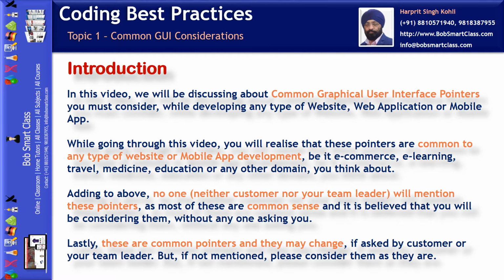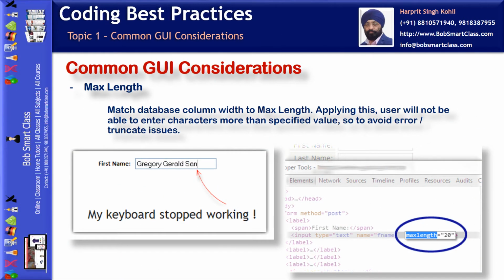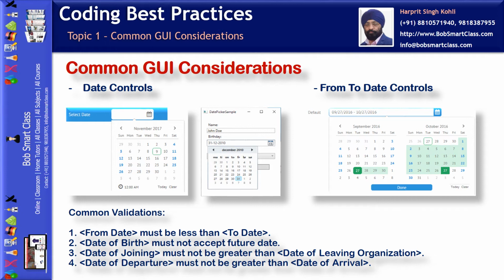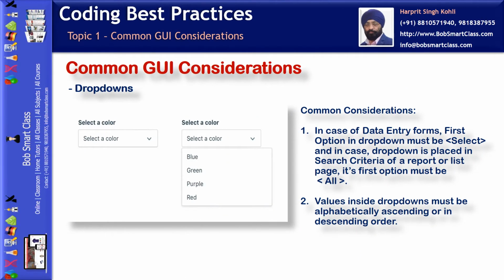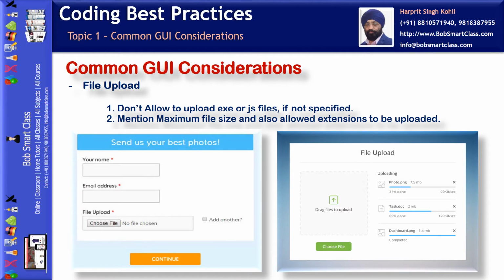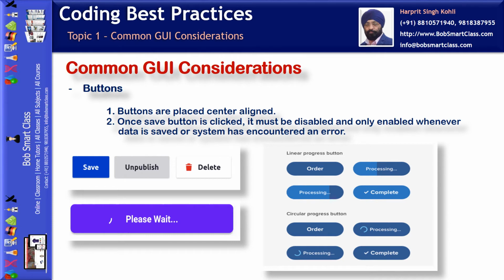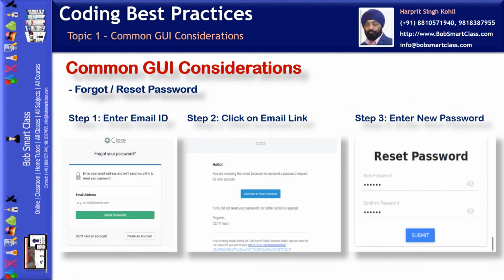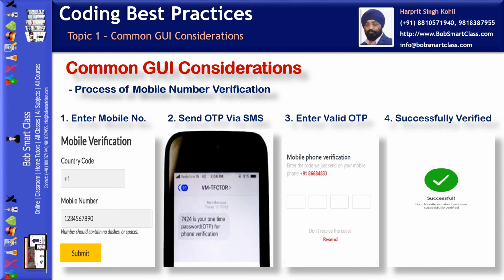Coding Best Practices -Topic 1 - Common GUI Considerations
(With My Voice)

Introduction
In this video, we will be discussing about Common Graphical User Interface Pointers you must consider, while developing any type of Website, Web Application or Mobile App.

While going through this video, you will realise that these pointers are common to any type of website or Mobile App development, be it e-commerce, e-learning, travel, medicine, education or any other domain, you think about.

Adding to above, no one (neither customer nor your team leader) will mention these pointers, as most of these are common sense and it is believed that you will be considering them, without any one asking you.

Lastly, these are common pointers and they may change, if asked by customer or your team leader. But, if not mentioned, please consider them as they are.